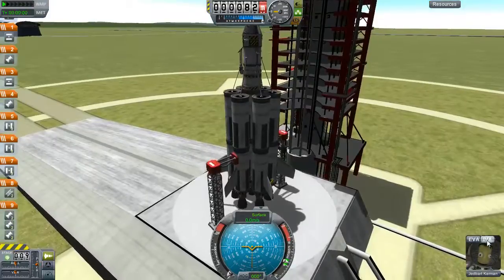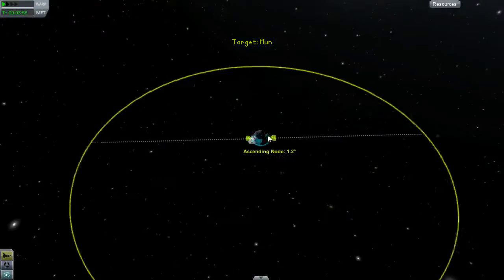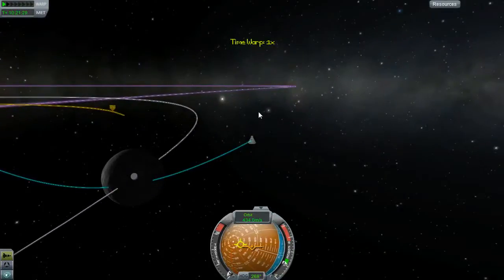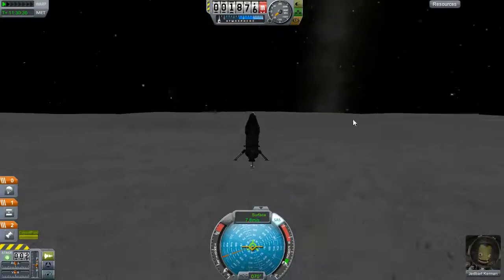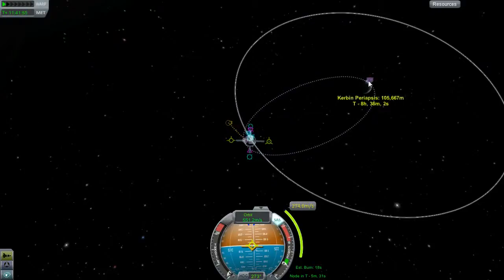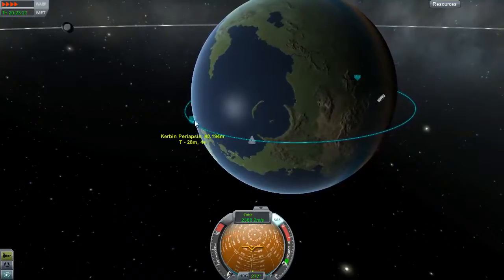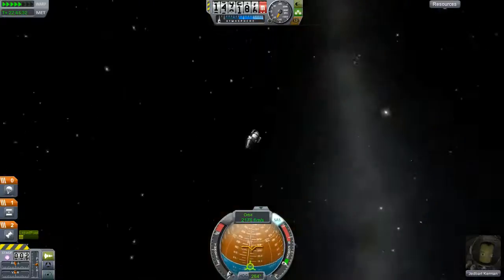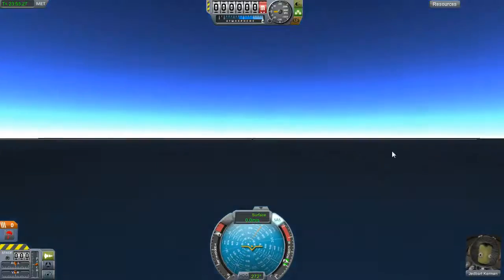Kerbal Space Program 0.18.3 Demo! Part 2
Check out part 1 first!